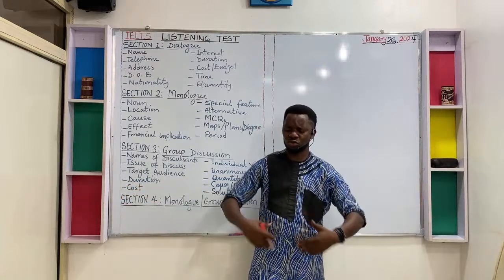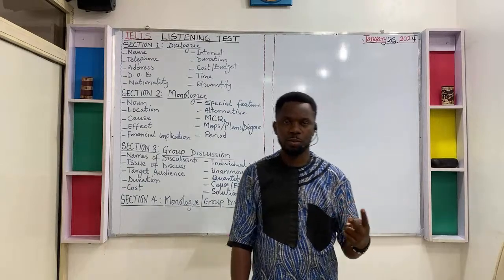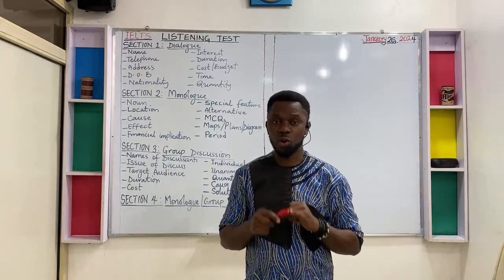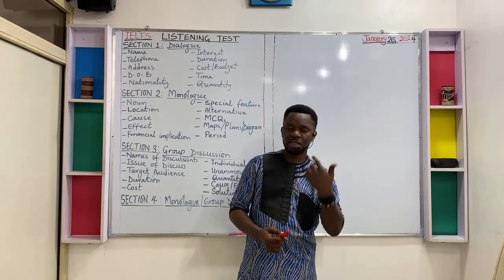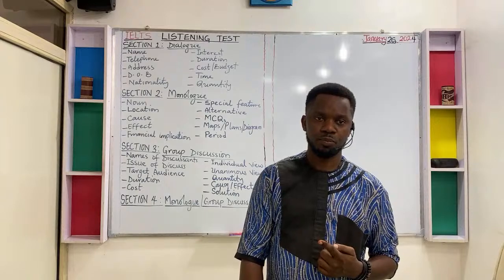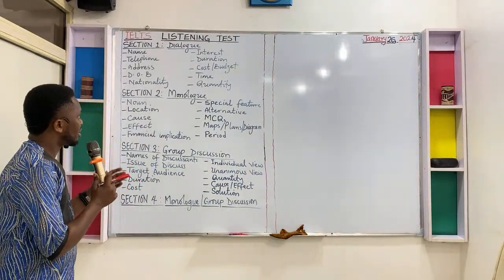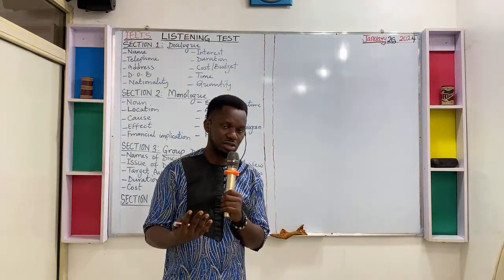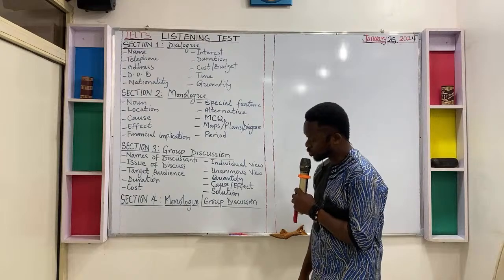TATEC IELTS PREP TRAINING SESSION (Listening Test - Lesson 4)- January 26, 2024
TATEC IELTS PREP CENTER is a multiple award winner 🏆🏅🥇 over the years, and wishes to give back to the society by running a free IELTS COACHING TV to aid prepare candidates who are looking to sit the IELTS test but need assistance with getting prepared.